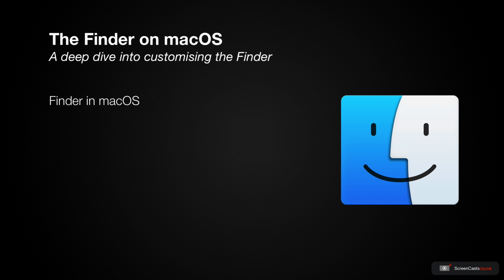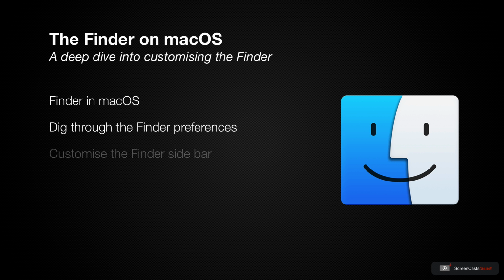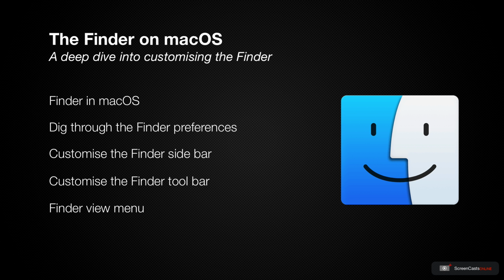SCOM0627 - The Finder on macOS - Preview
In this episode, Allison Sheridan shows you how to use something you already have, the Finder in macOS.  You might be a really sophisticated user who has been using the Mac for a long time, or you could be new to the Mac, but either way we're positive she will show you a trick or two that you've never known the the Mac's Finder could do.

We'll dig through all of the Finder Preferences first, learning how to customize the Finder Sidebar to show exactly what you care about.  Then we'll customize the Finder toolbar, not just with the standard options but with items of your choosing.  Finally we'll dig into the Finder View menu where we'll walk through how to make your Finder windows in icon, list, column and cover flow look exactly the way you like them.

The full tutorial covers:

* macOS Finder Defaults
* Finder Preferences - General
* Finder Preferences - Tags
* Finder Preferences - Sidebar
* Finder Preferences - Advanced
* Finder View Menu
* Default Toolbar Review
* Customize Toolbar
* Adding Items to the Toolbar
* View Options
* View Options - List View
* View Options - Icon View
* View Options - Column View
* View Options - Cover Flow
* Adding Items to the Sidebar
* Proxy Icon
* Add the Library to Sidebar